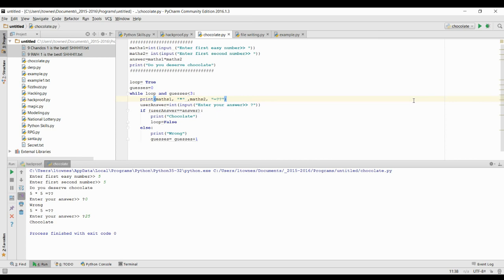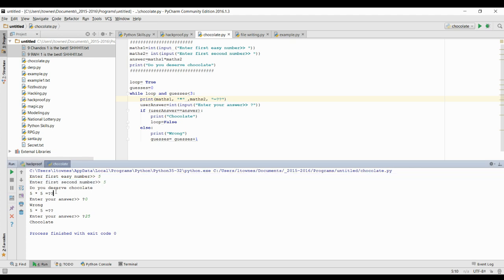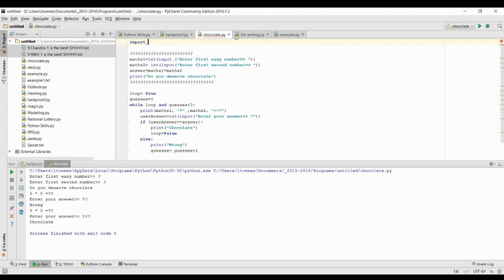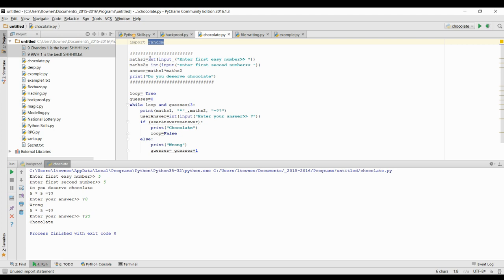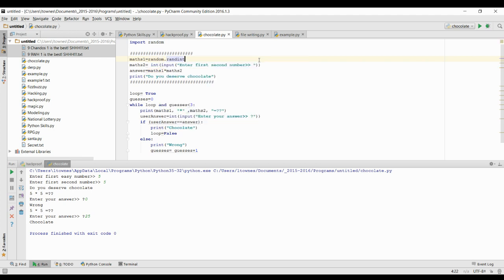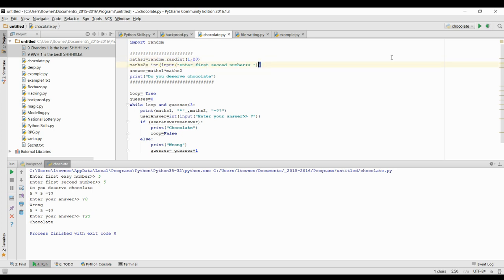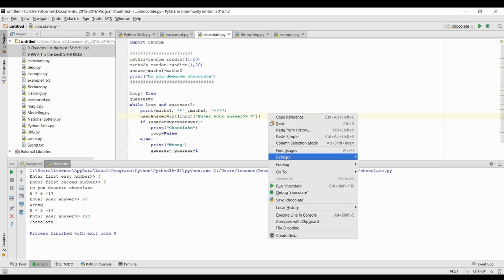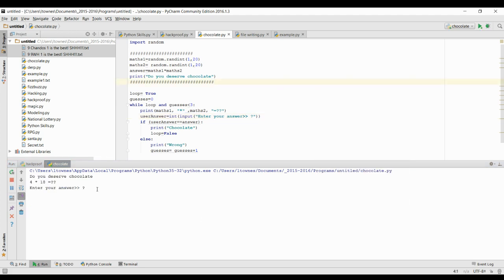Chocolate random VS input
Replacing input with random